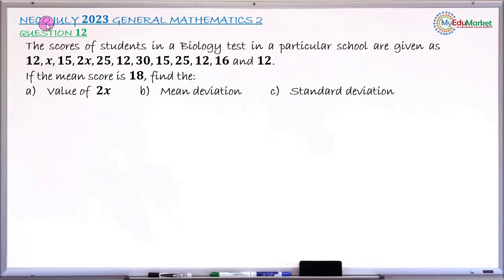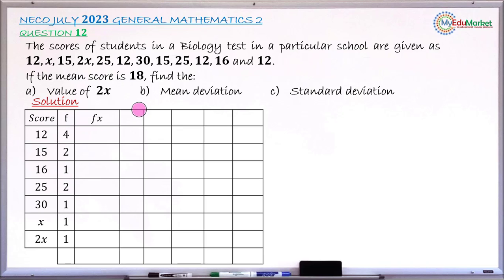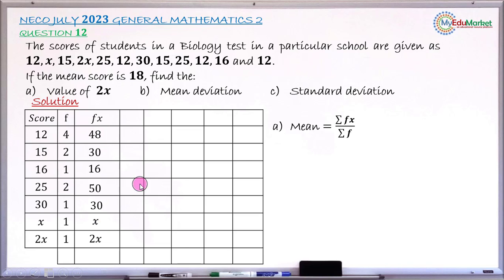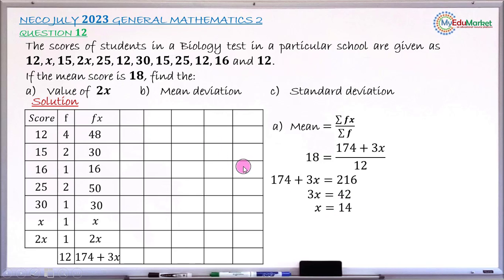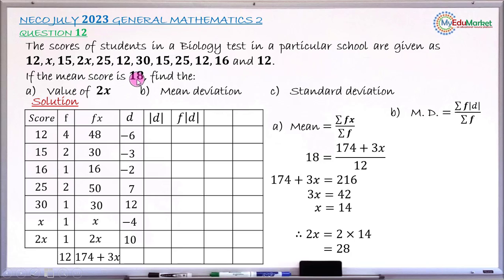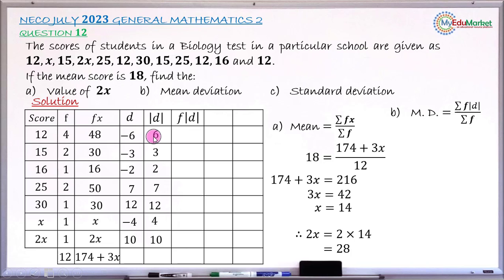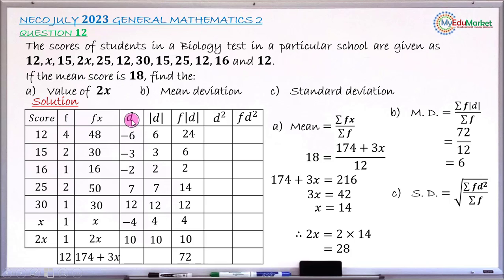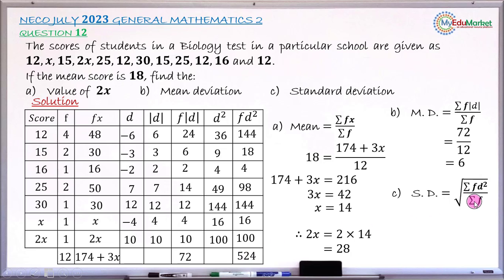NECO 2023 Mathematics Essay Question 12 Solution | MyEduMarket MathsClass